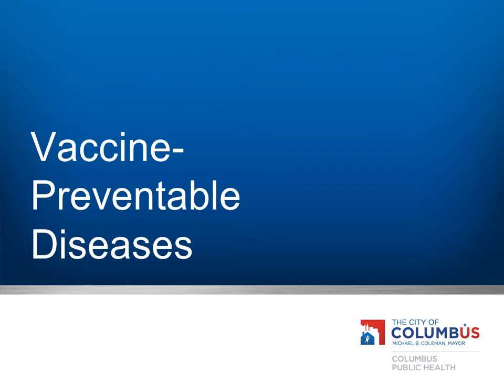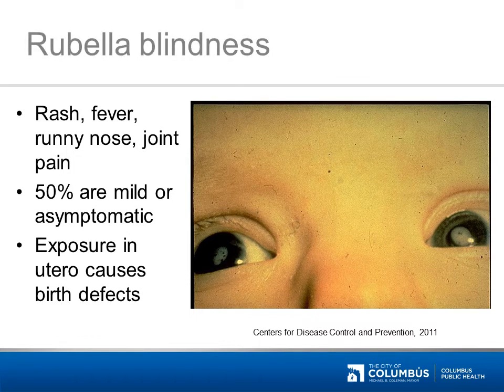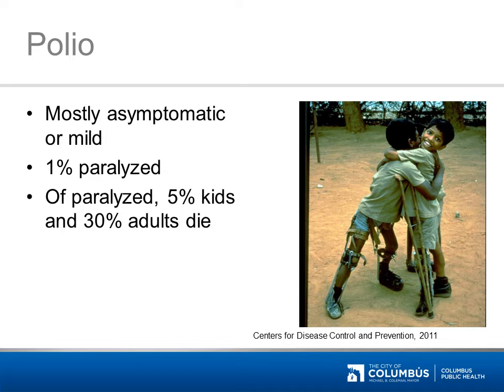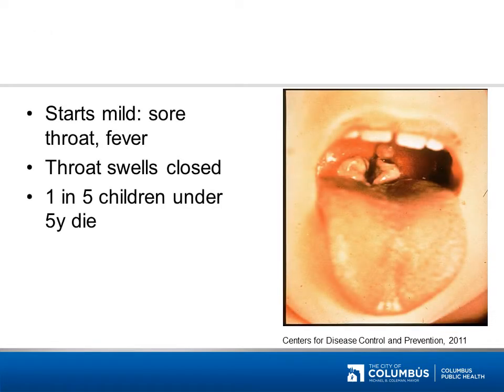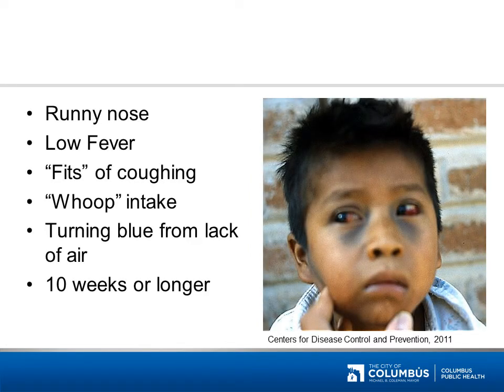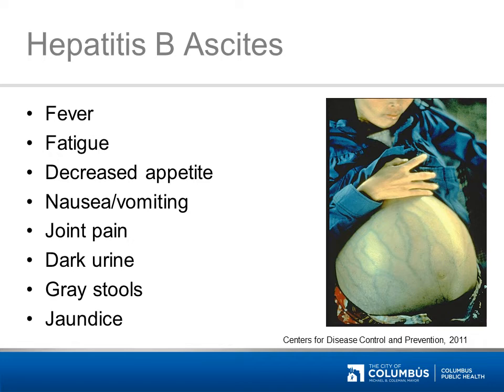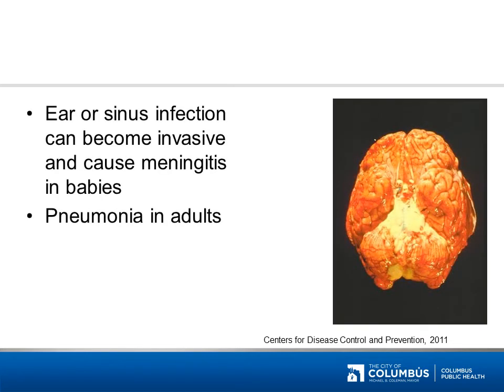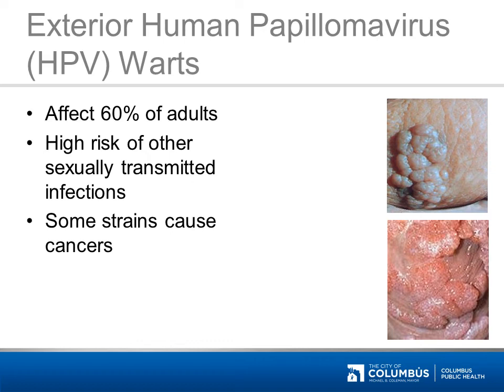Section 2 - Vaccine Preventable Diseases